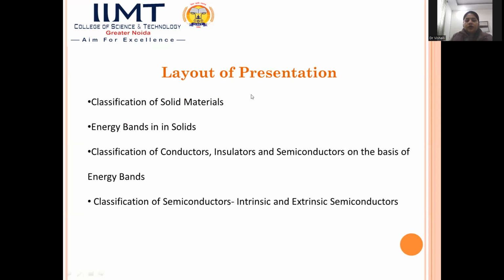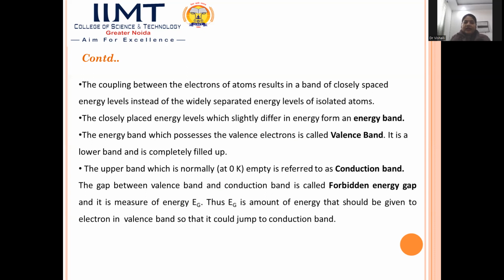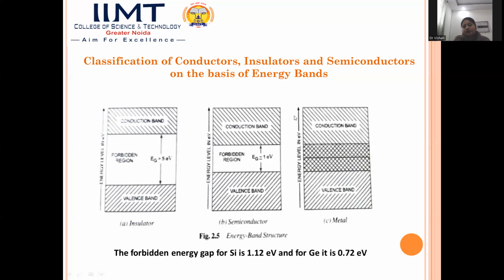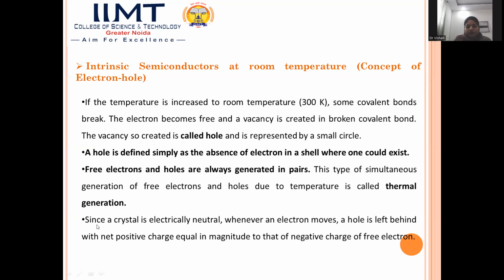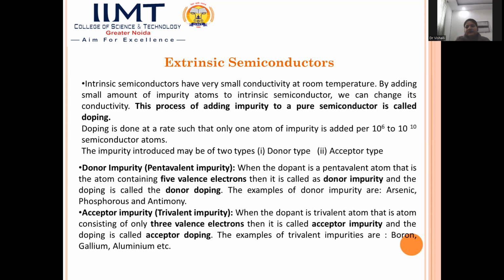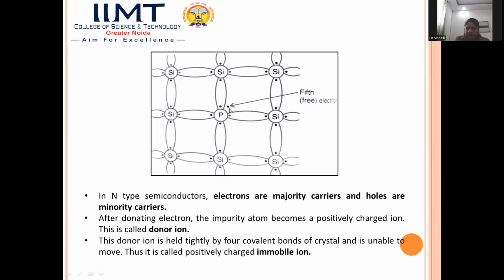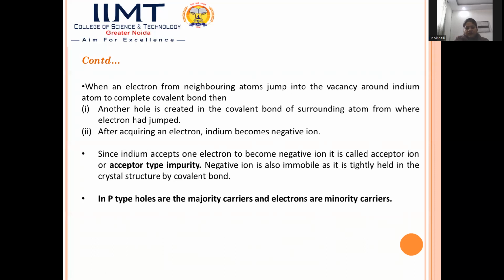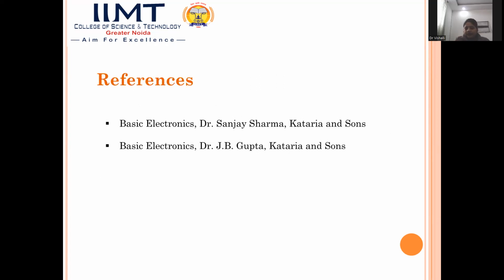Semiconductor Materials |B.Sc CS| IIMT College of Science and Technology, Greater Noida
Lecture on " Semiconductor Materials " by Dr. Vishalli , Assistant Professor, Department of Computer Science, IIMT College of Science and Technology, Greater Noida.
Semiconductor materials are used in electronic devices because of their unique electrical
properties. They have electrical conductivity values between that of a conductor (like
copper) and an insulator (like glass). Some common semiconductor materials include:
Silicon
Silicon, the most common semiconductor material, is the second most abundant element on
earth. It has four valence electrons and melts at a higher temperature than germanium.
Germanium
One of the earliest semiconductor materials used.
Gallium arsenide
A compound made by combining gallium and arsenic, it has eight valence electrons and is
well suited for amplifying high-frequency signals.
Silicon dioxide
Has a high dielectric strength and wider band gap than silicon, making it an effective
insulator.
Semiconductors are sometimes referred to as integrated circuits (ICs) or microchips.